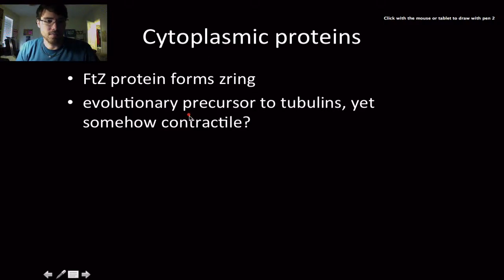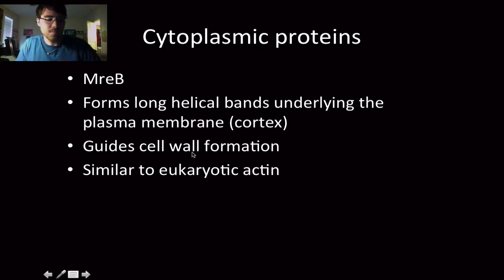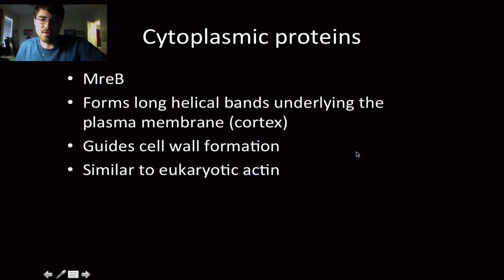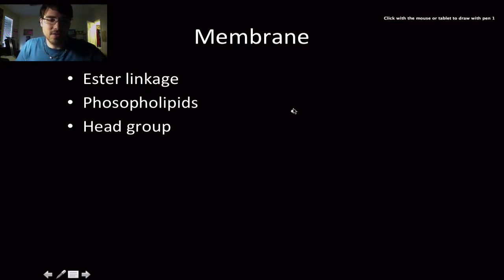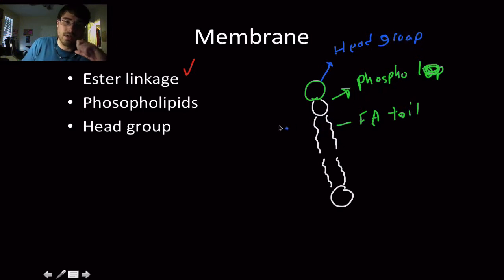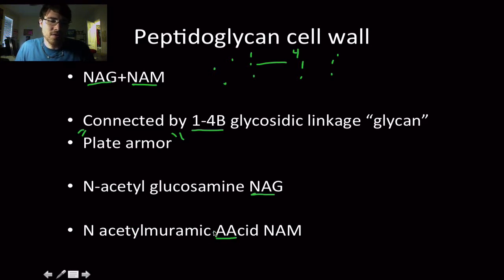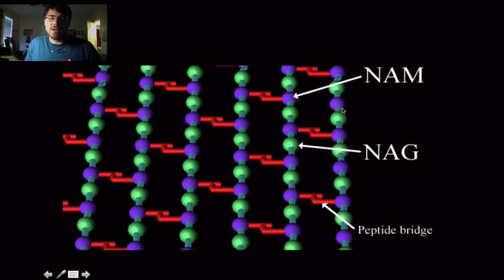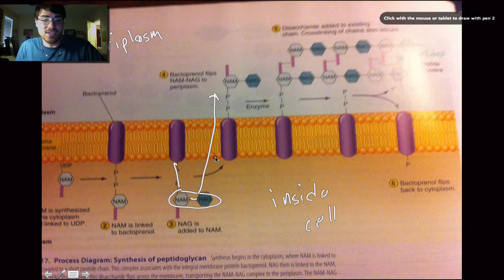Microbiology Bacterial Cell structure and fucntion 2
the 1976 copyright act entitles educational use for non profit purposes under fair Bacteria, despite their simplicity, contain a well-developed cell structure which is responsible for many of their unique biological structures. Many structural features are unique to bacteria and are not found among archaea or eukaryotes. Because of the simplicity of bacteria relative to larger organisms and the ease with which they can be manipulated experimentally, the cell structure of bacteria has been well studied, revealing many biochemical principles that have been subsequently applied to other organisms.